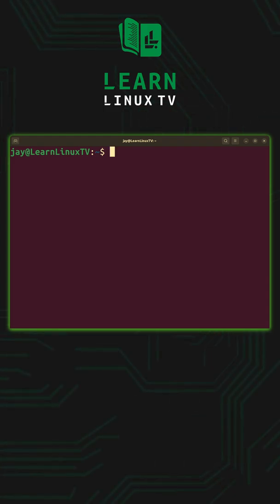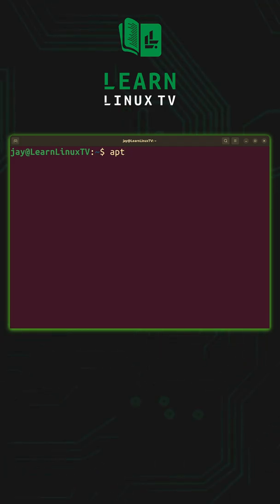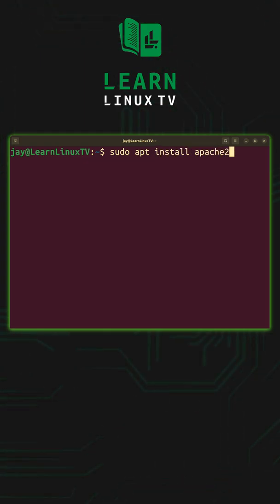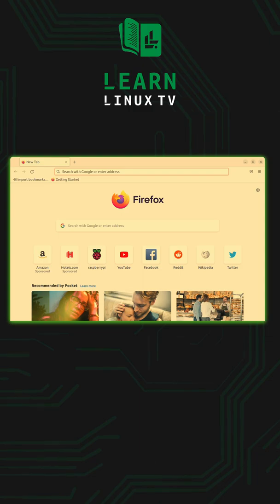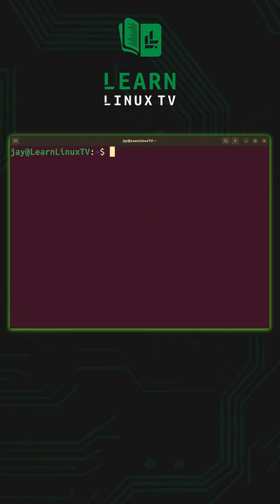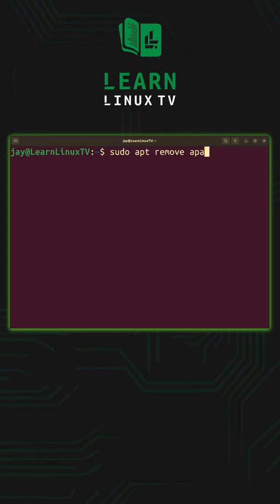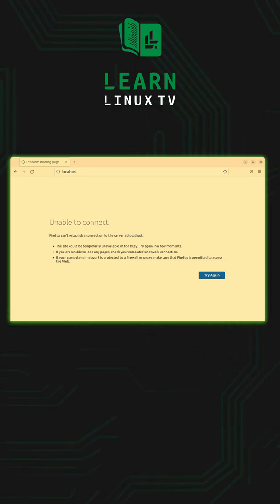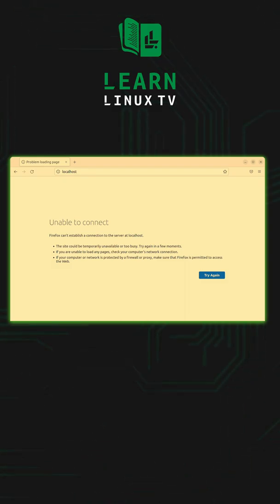Linux CLI in 60 Seconds - apt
Linux Commands in 60 Seconds is a YouTube shorts series that teaches you simple examples of common Linux commands. In this video, the apt command is shown.

Check out the dedicated tutorial on apt here ➜ Full Linux Courses*